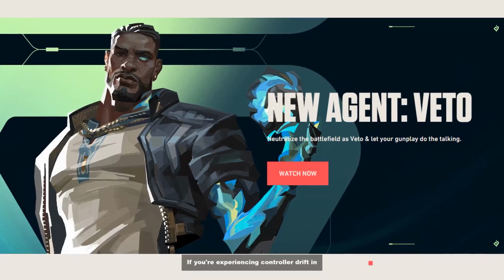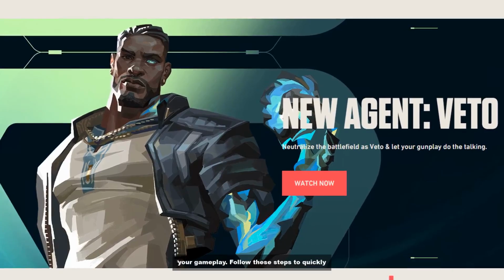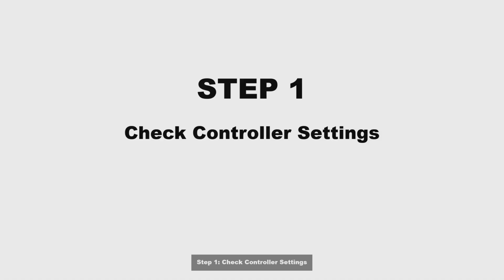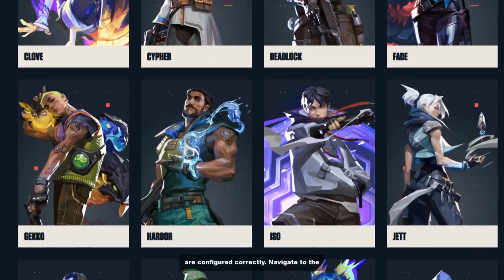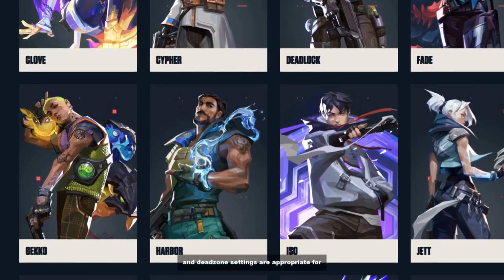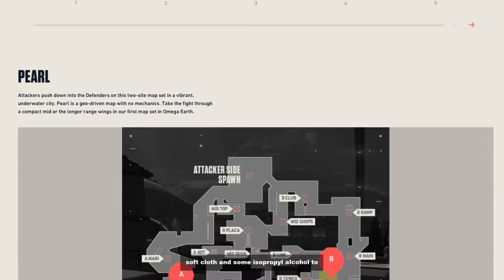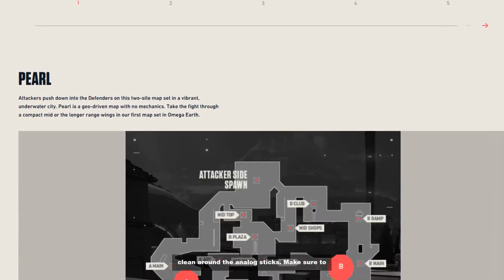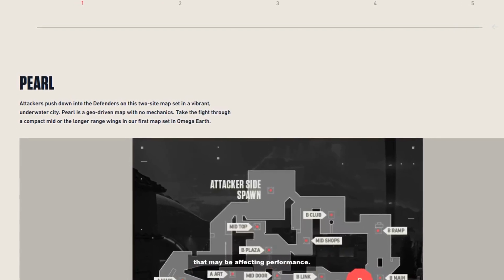How To Boost Valorant Controller Drift 2025 (QUICK FIX) (2026)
In this video, we show you how to boost Valorant Controller Drift 2025 (QUICK FIX) with simple and effective techniques. If you're struggling with controller drift issues, this guide will help you regain control and enhance your gaming experience.